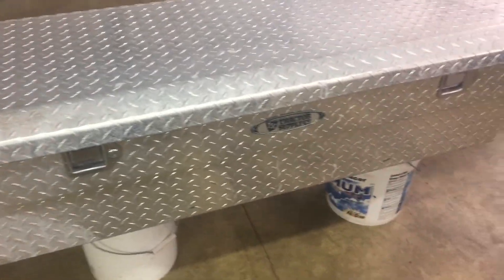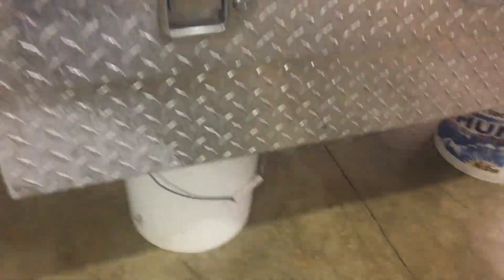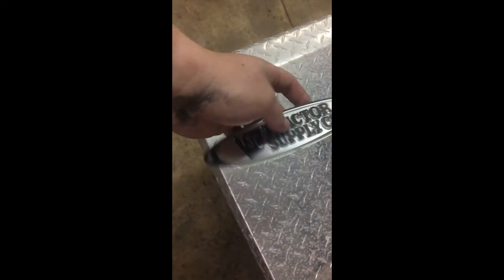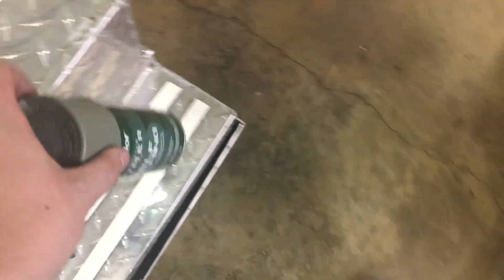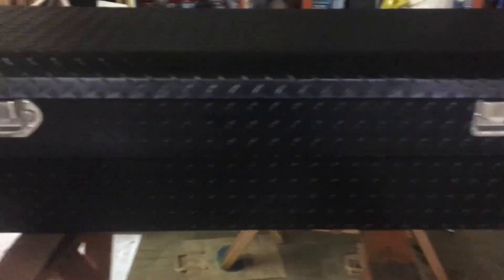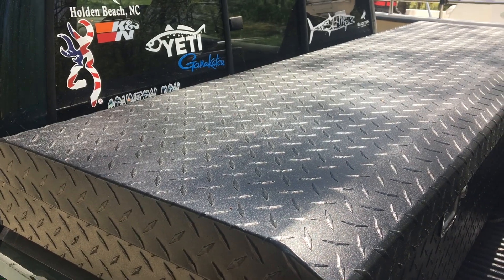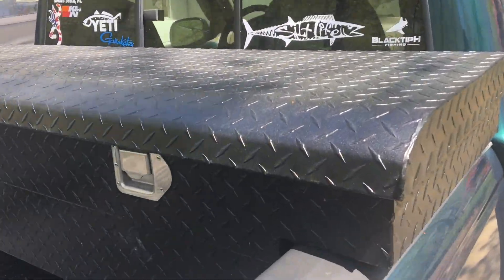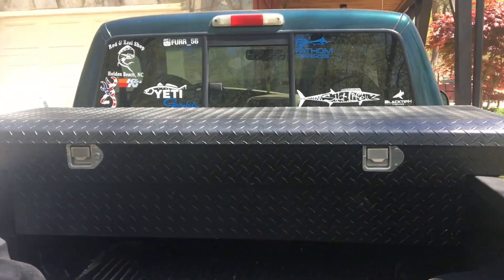Bed lining my tool box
Whats up guys!? Also hit the thumbs up button if you enjoyed the video, like Jeeps, Fishing, kayaking, or feel like helping me out.